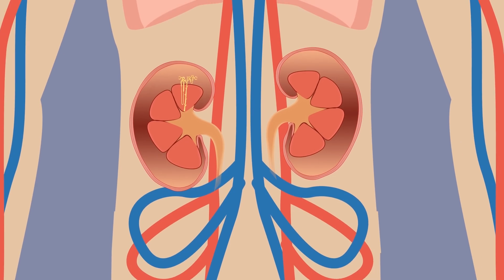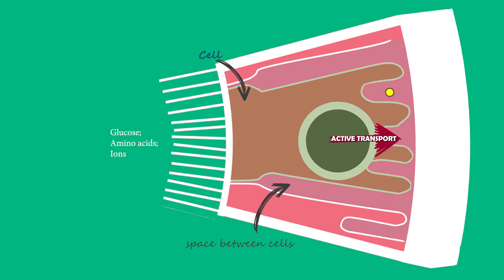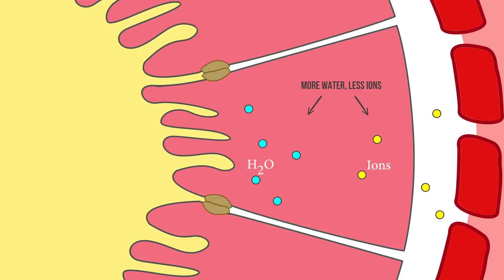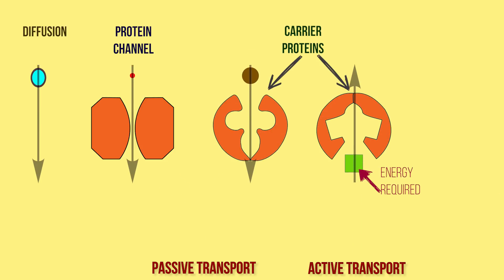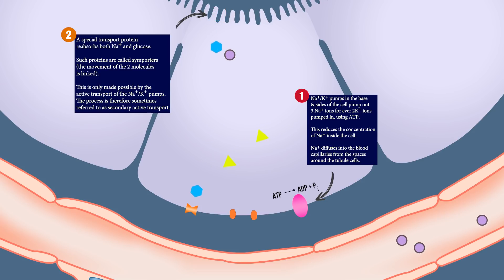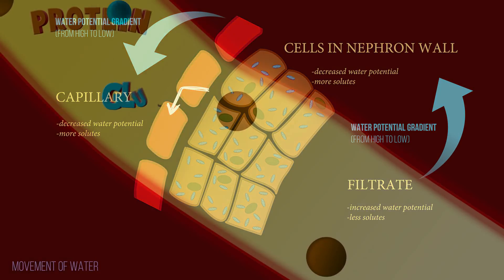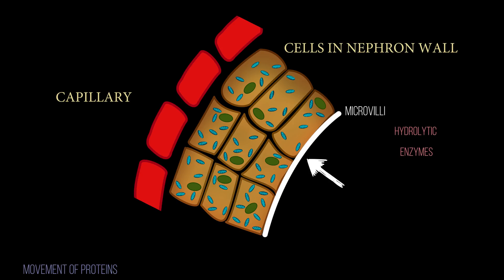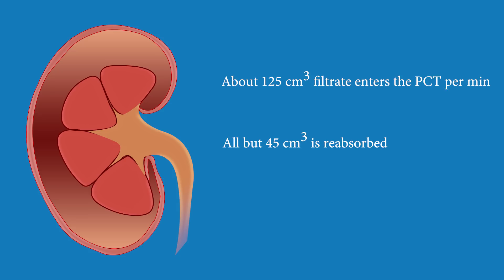Reabsorption in the Proximal Convoluted Tubule | Selective Reabsorption Part 3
Welcome back to another tutorial! This video is long overdue, but after weeks and months of creating and editing, part 3 is finally here! However, I really need your help...

Due to Youtube's recent policy change, my channel is no longer legible for monetization since:

1. I have 613 amazing subscribers (however Youtube states I need
    to have at least 1000).
2. Within the last year, my videos were watched for 57K
    mins (but I need to have at least 240K mins watched within the
    last 12 months to be legible).

This news was pretty disheartening to me since I am unable to work in public places, so I was relying on Youtube as a potential income one day pretty heavily.

Making these videos take time to ensure I have the most accurate information and the most understandable drawings and animations to help you understand what might be a confusing topic. So if you liked my tutorial, hit that thumbs up button--it's like a smile...and smiles are free :D

(P.S this was one of my first videos so the quality isn't the best, but all the content you need is there!)